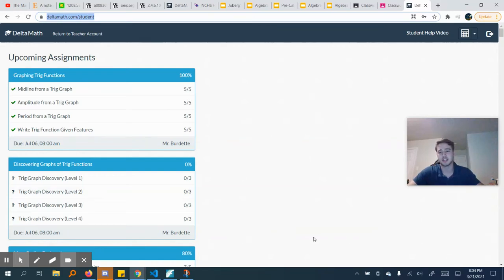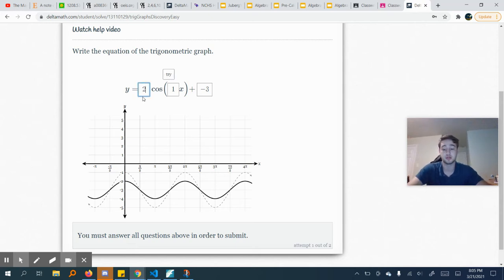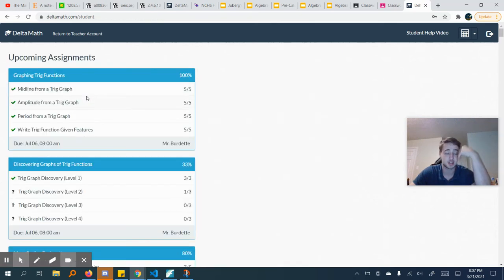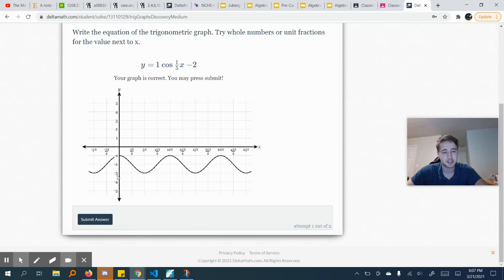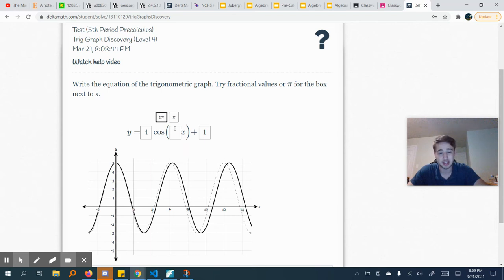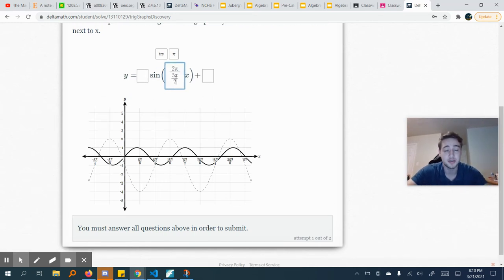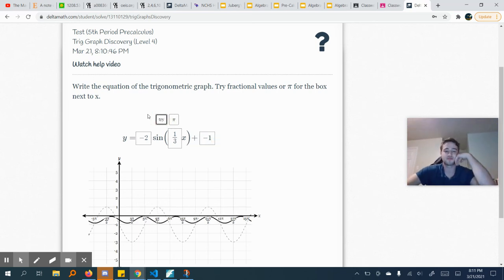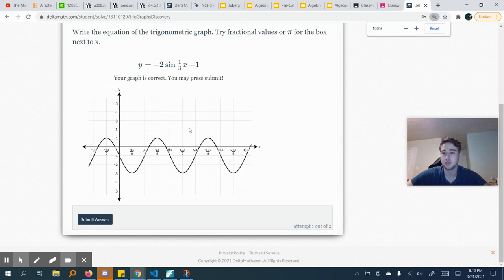Discovering Graphs of Trig Functions